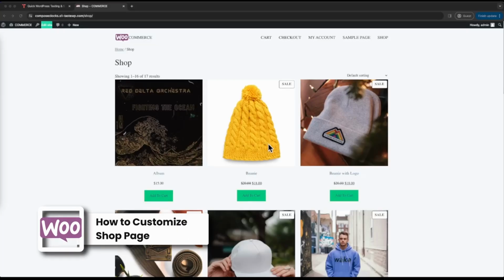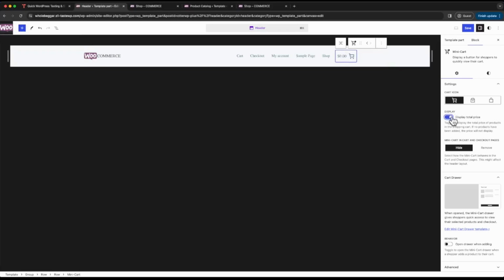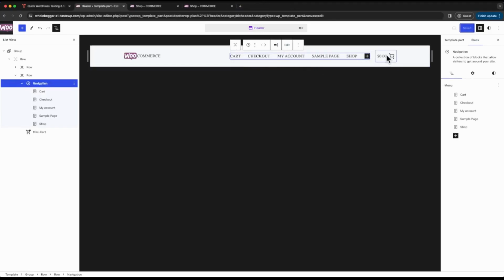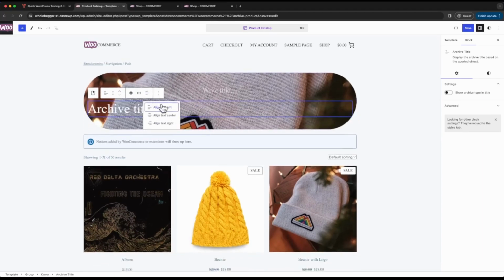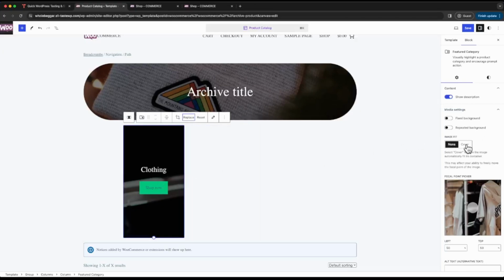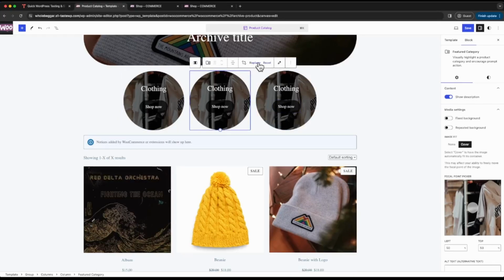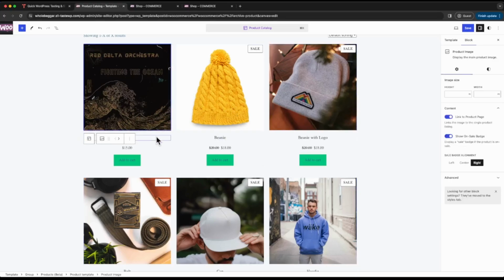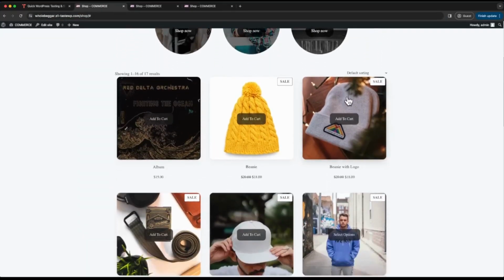How to Customize Woocommerce Shop Page🔥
Transform your online store with our latest tutorial on customizing the WooCommerce Shop Page! 🎨🛍️ Unleash the full potential of your e-commerce site by personalizing the look and feel of your shop. From tweaking layouts to adding unique elements, we've got the hacks you need. Join us as we guide you through the step-by-step process of making your shop page stand out from the crowd. Whether you're a beginner or a seasoned pro, our insights and tips will empower you to create a shopping experience that resonates with your brand. Watch now and take your WooCommerce customization skills to the next level! 💻✨